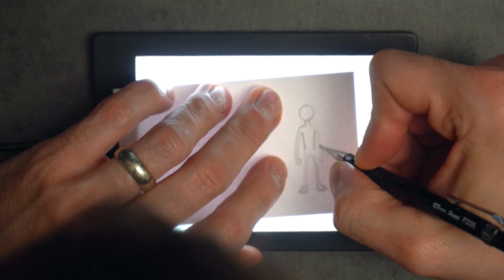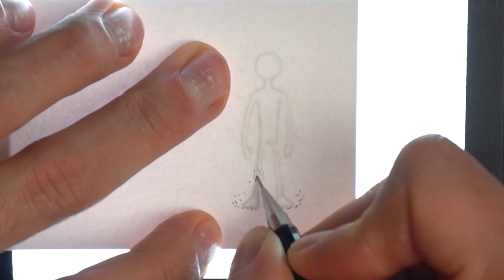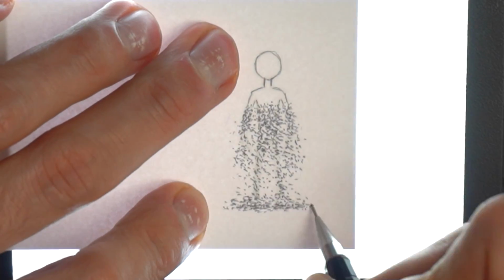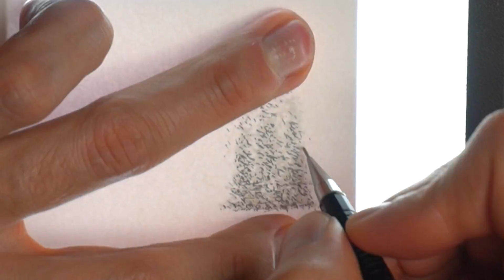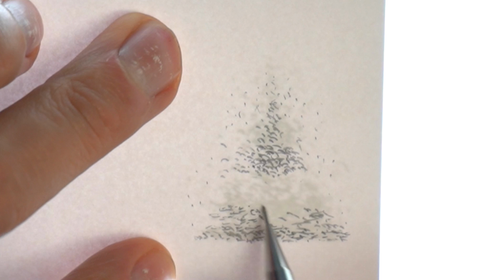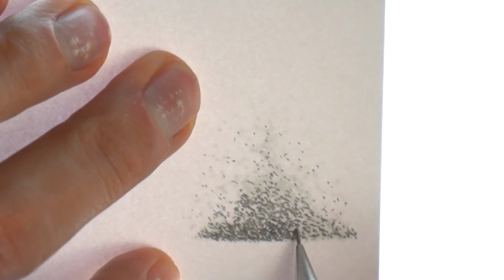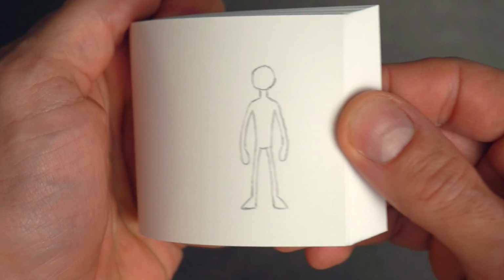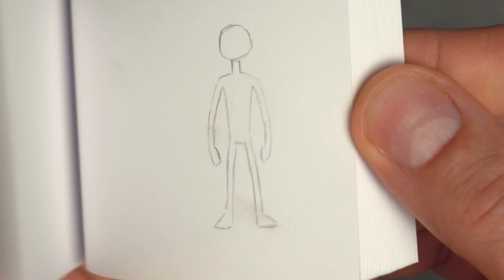DISINTEGRATING Flipbook - Mr Stark I don't feel so good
📱 Share YOUR flipbooks in the Andymation App! It's FREE

My original 2-Headed Guy flipbook (near the end of the video)

About Me:
In addition to making flipbooks, I am a stop-motion animator and have worked on movies like ParaNorman, The Boxtrolls, Kubo and the Two Strings, Missing Link, and Chicken Run: Dawn of the Nugget. I fell in love with animation as a kid and have been doing it ever since.